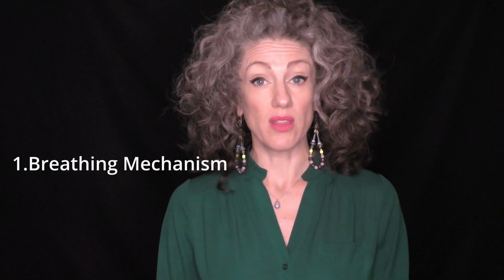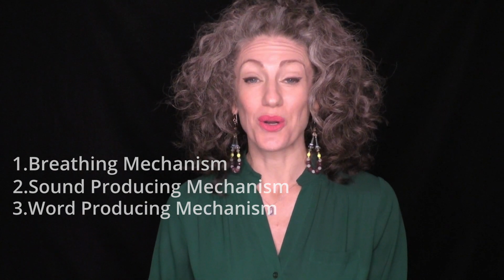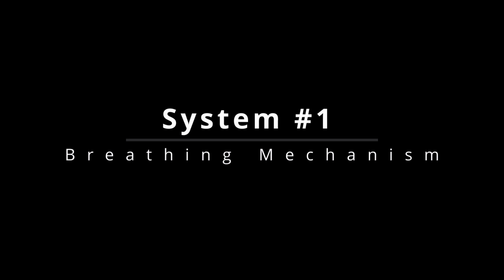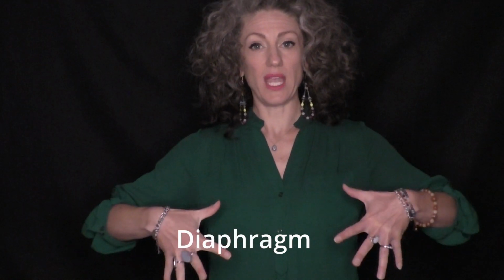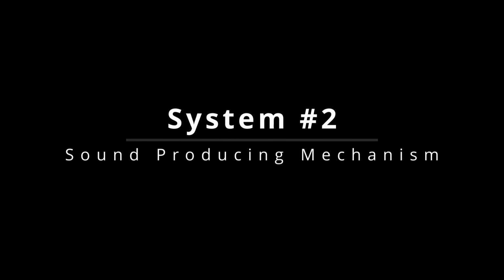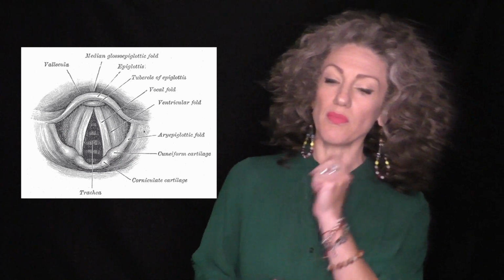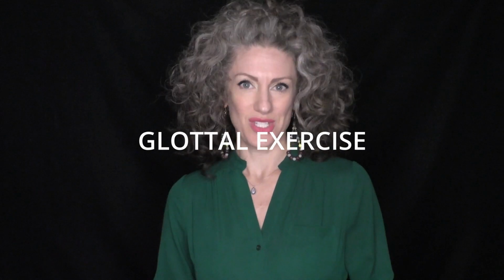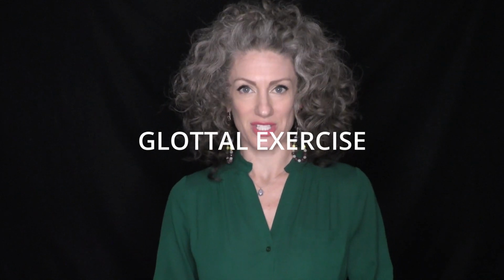How Does My Voice Work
What is happening when I go to sing?
How do I sing from my diaphragm?
Singing can be complicated! I get it! I'm a vocal instructor and have been vocal training for 34 years and there is always something to learn when it comes to vocal exercises.
In this video I'm going to share with you the 3 vocal mechanisms that are at play when you go to sing. It includes breathing techniques for singing, how to sing from your diaphragm and how to find it. I'll show you how to place your voice in the mask for better resonation and phonation.

About Tielle:
Tielle Baker is an award winning actress, successful vocal instructor and musical theatre coach. Starting on stage at the age of six, she has gone on to perform around the world. Following her passion for music, she earned a Bachelor of Music for Vocal Performance from the University Of Pacific's Conservatory of Music. Tielle established her private vocal studio in 1998 and helped hundreds of singers just like you become confident performers with successful careers. With Tielle’s guidance, students have gone on to compete on American Idol, perform in Broadway National Tours, originate roles in world premiers, work with famous composers - like Jason Robert Brown and Stephen Schwartz - and represent Tony Award winning artists on Broadway. Tielle believes that “everyone can sing,” and using her time tested techniques she can help unlock anyone's vocal potential.